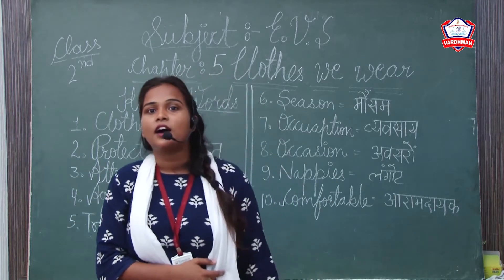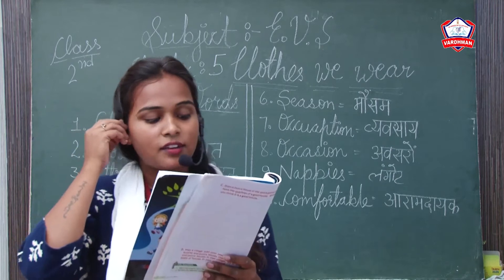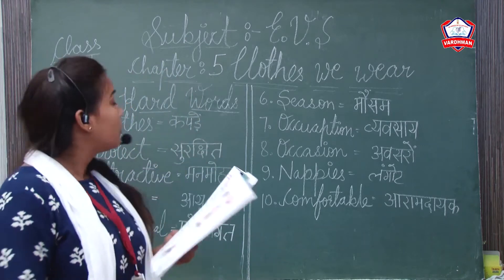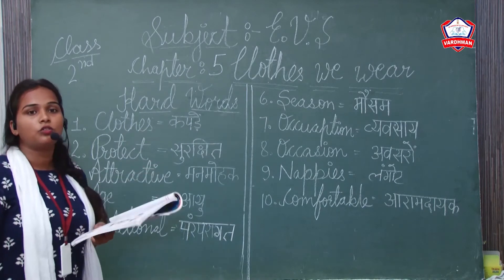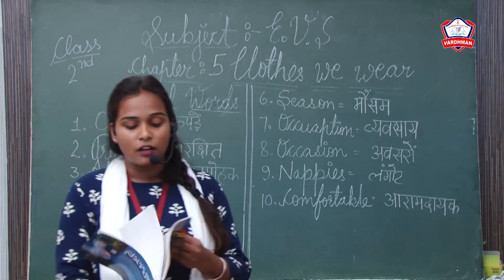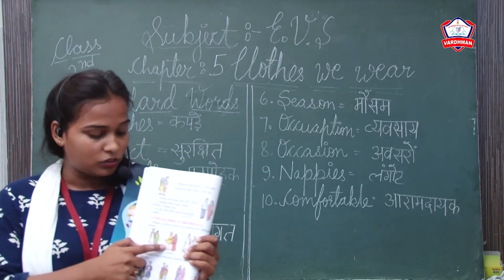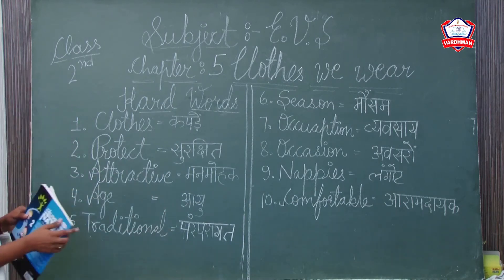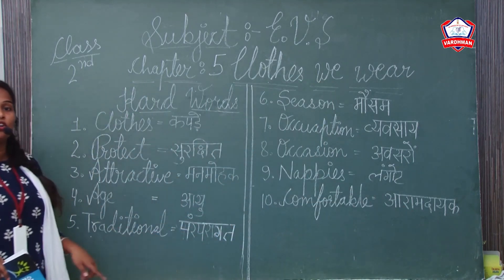Class - 2nd II Subject - E.V.S II Chapter - 5 Clothes We Wear